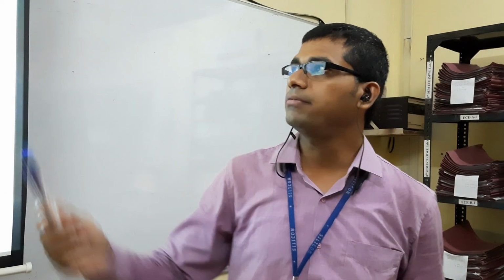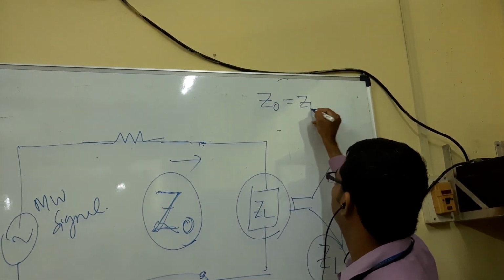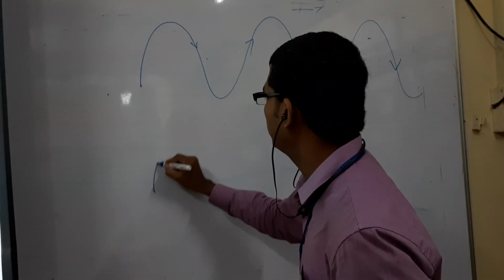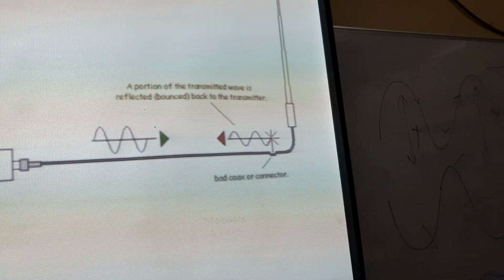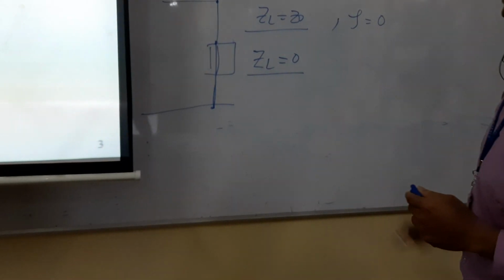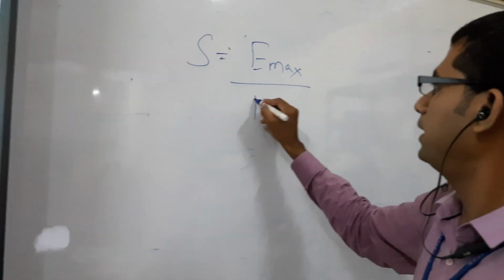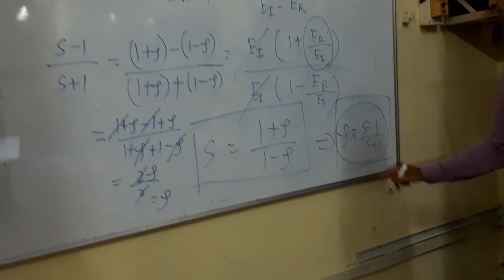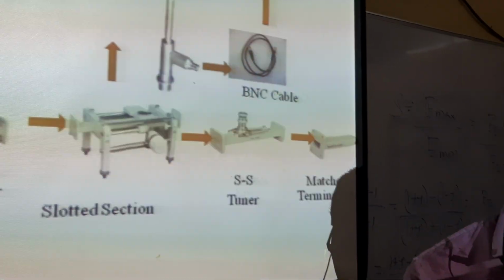VSWR Measurement in Lab - Demonstration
Voltage Standing Wave Ratio (VSWR) Measurement in Lab - Demonstration